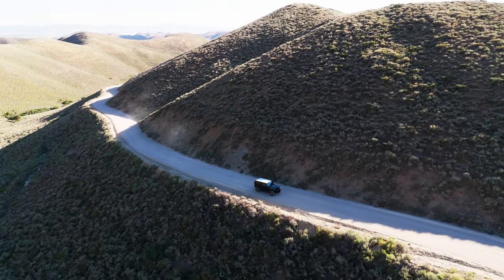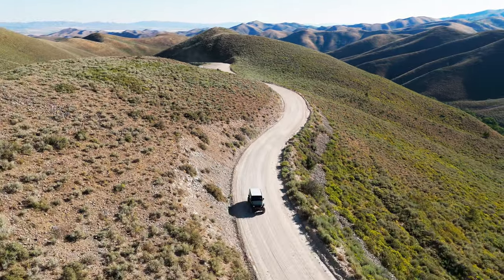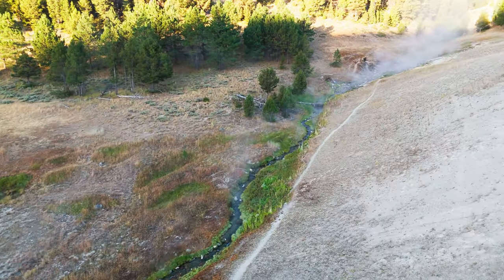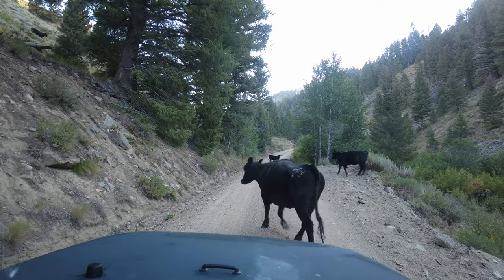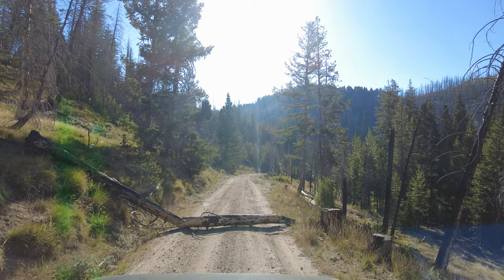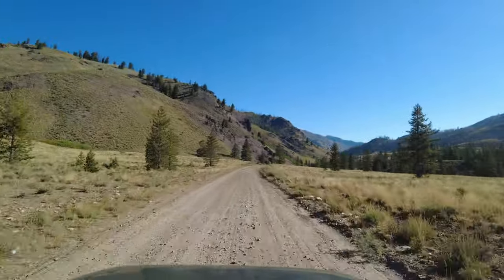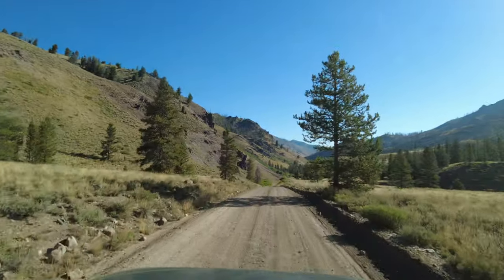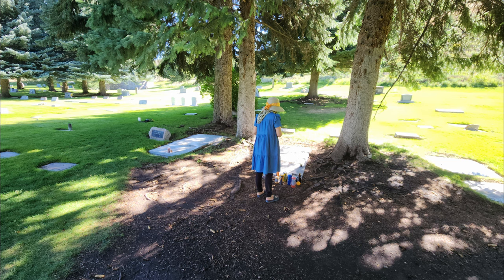Ernest Hemingway's Grave and his tragic death (read description)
Unexpected visit to Ernest Hemingway's grave at the end.
How Ernest Hemingway's grave ends up in the mountain town?
Here's what I found latter was shocking.

Ernest Hemingway's later years were marked by both continued literary success and significant personal struggles. After World War II, he settled in Cuba and wrote some of his most famous works, including The Old Man and the Sea (1952), which won the Pulitzer Prize for Fiction in 1953. In 1954, he was awarded the Nobel Prize in Literature, which solidified his reputation as one of the great American writers.

Despite these achievements, his later years were increasingly difficult. Hemingway struggled with health problems, including the lingering effects of multiple head injuries and other physical ailments. His heavy drinking exacerbated his medical issues. In 1959, as the Cuban Revolution escalated, Hemingway left Cuba and moved to Ketchum, Idaho, where he purchased a home.
Ernest Hemingway chose Ketchum, Idaho, as his final residence for several reasons. He had first visited the area in the late 1930s when it was a developing resort town, and he was drawn to its natural beauty, outdoor lifestyle, and hunting and fishing opportunities, which suited his adventurous spirit.

Ketchum's isolation and small-town atmosphere provided a quieter, more private environment that appealed to Hemingway, especially in contrast to his life in Cuba during the tumultuous years leading up to the Cuban Revolution. The mountainous setting and wide-open spaces gave him a sense of escape and freedom, which he sought as his health and mental well-being declined.
Additionally, Hemingway had friends in the area, including members of the Hemingway family who had moved there, and he felt a personal connection to the community. These factors made Ketchum an attractive place for him to seek refuge and continue writing, even as his struggles with health and depression intensified.

His mental health began to deteriorate, likely influenced by genetic predisposition (his father had committed suicide), chronic pain, and his declining ability to write. Hemingway underwent electroconvulsive therapy, which negatively impacted his memory and ability to work.

His mental health, with other chronic diseases, deteriorated significantly in his later years. Hemingway suffered from severe depression and paranoia, likely exacerbated by the head injuries. He also underwent electroconvulsive therapy (ECT) for depression, which negatively affected his memory and cognitive abilities, making it difficult for him to write. This loss of creative ability was devastating, as writing had always been central to his identity.

On July 2, 1961, he died by suicide in his Ketchum homeI'll. We need accept the life and just star again from there, when we get old, get ill, or otherwise.
- Some quoted from ChatGPT